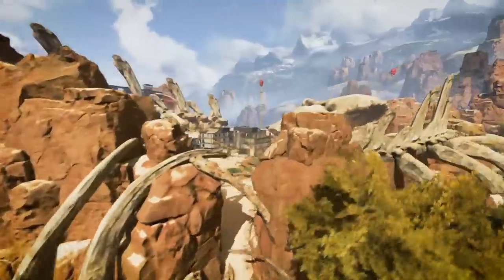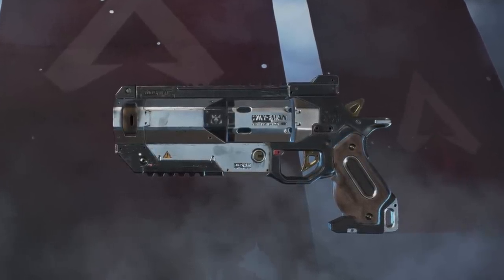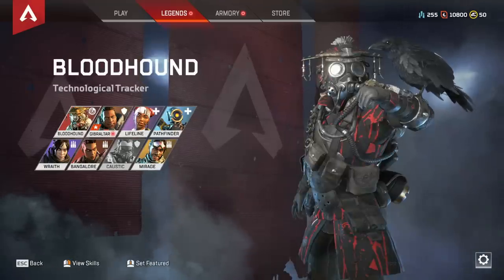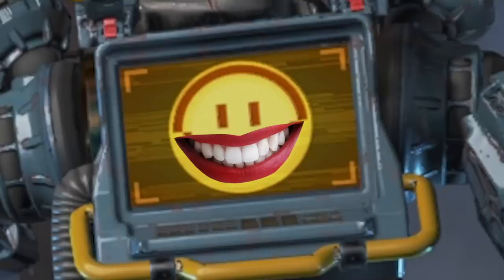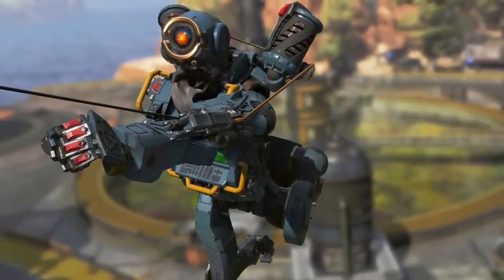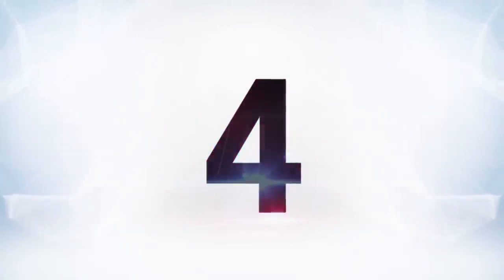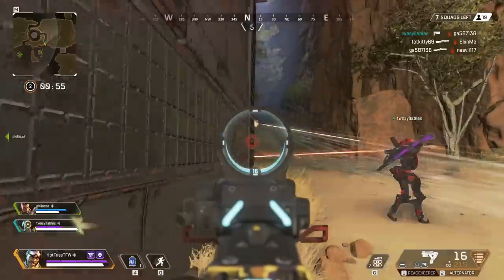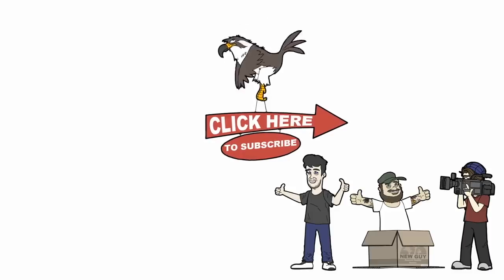Apex Legends - 20 Things The Game Doesn't Tell You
Apex Legends (PC, PS4, Xbox One) has taken the world by storm, but how does a beginner get ahead in this unique battle royale game? We're here to help.

Written/edited by Tom Johnson.